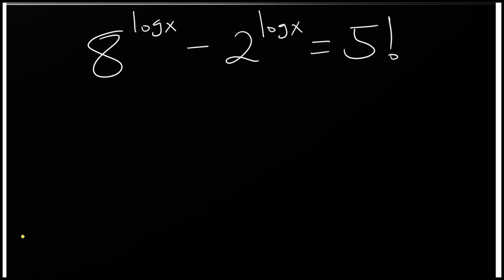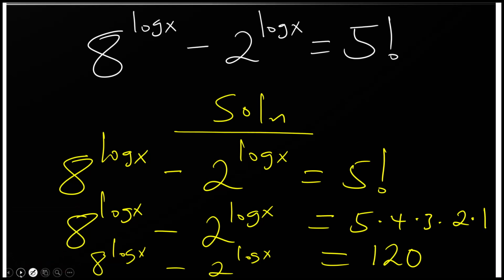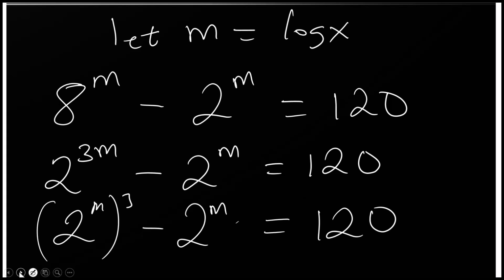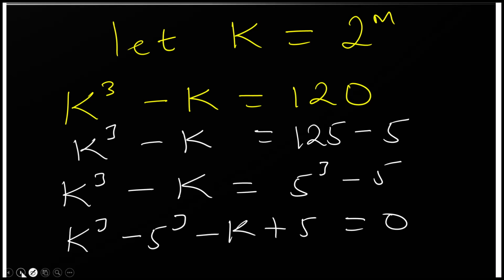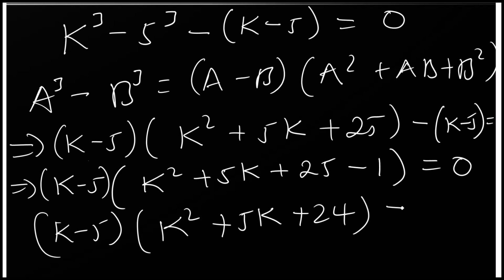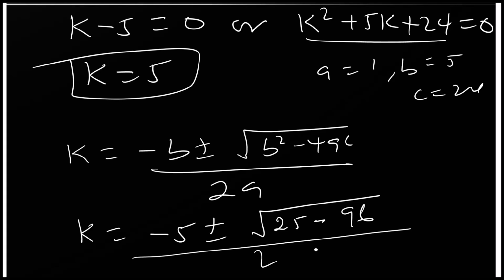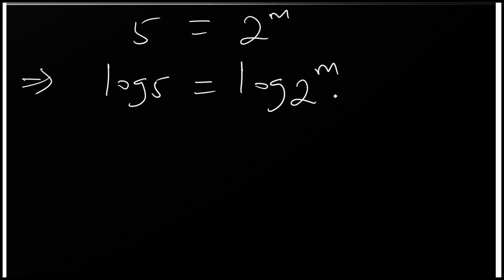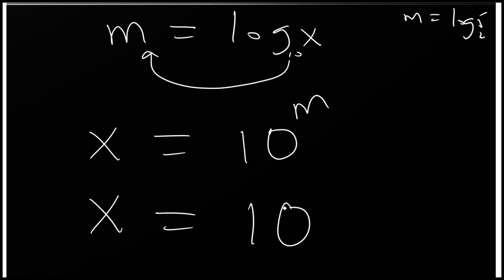Germany| A Very Nice Math Olympiad Question| Solve for x